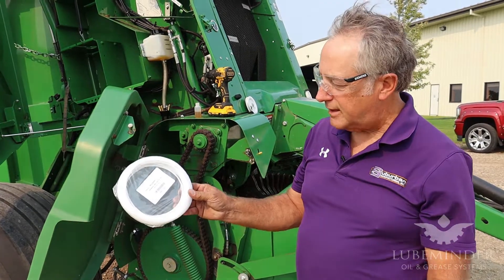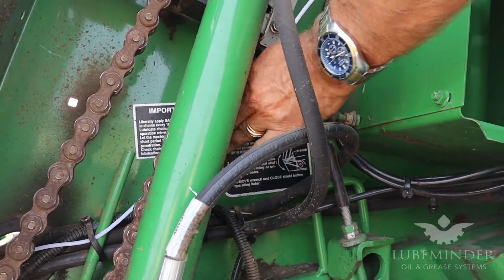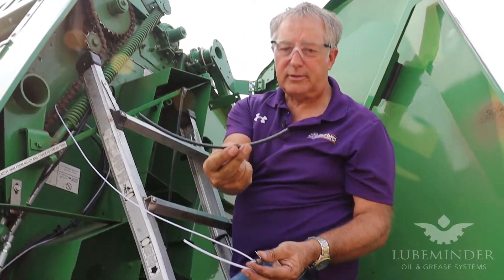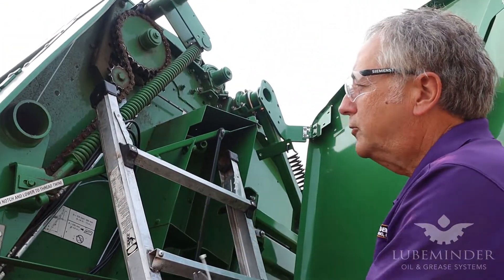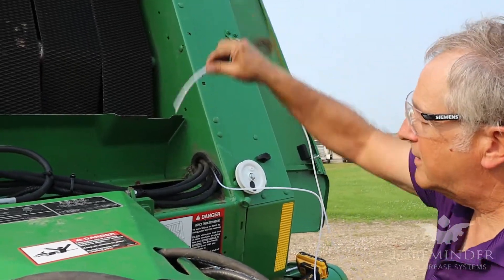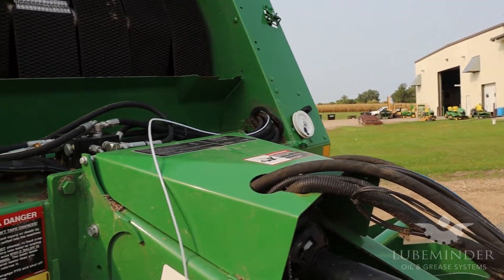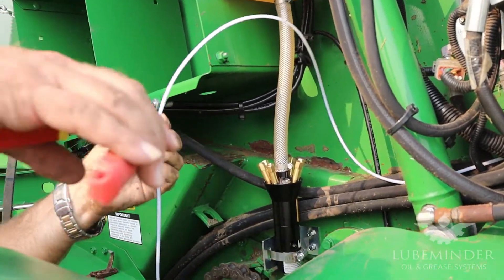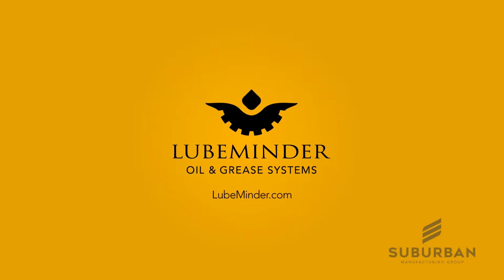LubeMinder Installation | Routing the Oil Lines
This video walks through the process of routing the oil lines for the LubeMinder Automatic Oiler on a John Deere baler. The process is similar for other equipment.

The LubeMinder® Automatic Oiler lubricates chains and sprockets to eliminate having to manually maintain equipment during critical harvest periods. The fully adjustable pump requires no electricity and can automatically oil up to 10 chains and sprockets. Oil is pumped to the system’s brushes, which clean debris off equipment chains and disperse the oil to pin bushing joints. The LubeMinder® applies oil while the chain is warm and running, consistently oiling to minimize metal-to-metal contact and cool equipment parts. LubeMinder® Oiling Systems are engineered specifically for combines, round balers, forage harvesters, mower conditioners, windrowers, manure spreaders, potato and beet harvesters, and disc harrows.